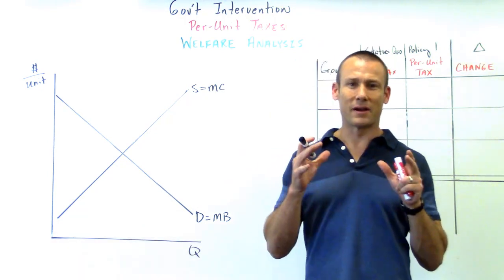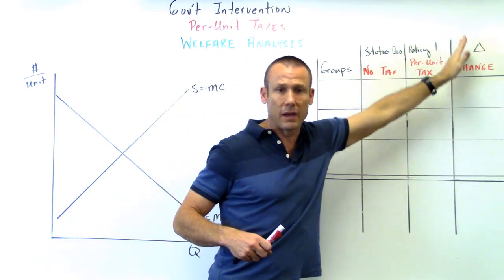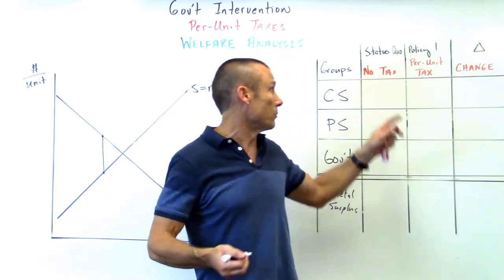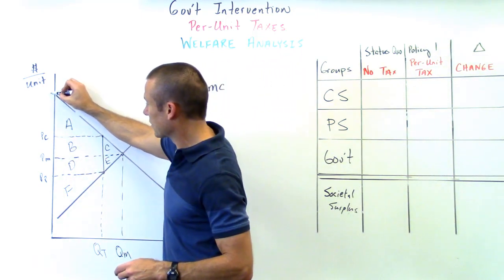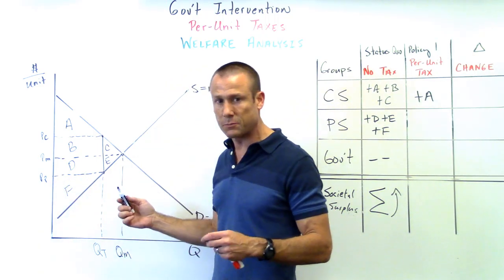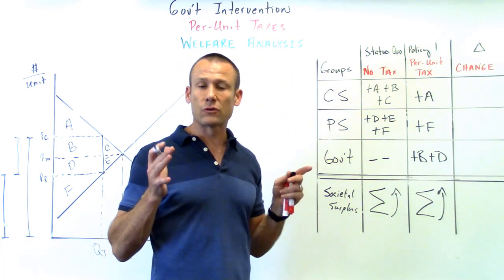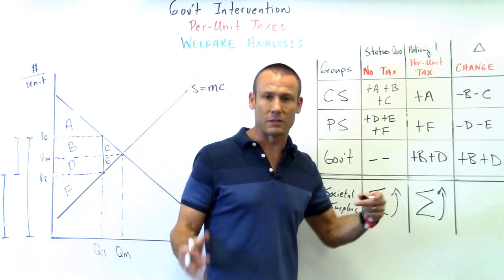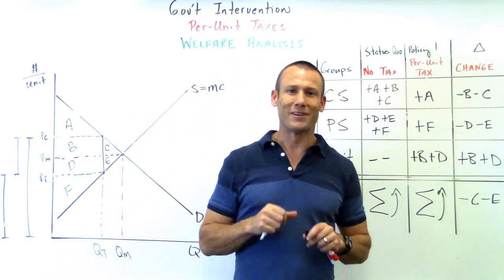Welfare Analysis of a Per-Unit Tax (Impact on Different Groups)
Per-unit taxes effect consumers, producers, and the government.  This video performs a welfare analysis of a tax to explore them impact of a tax on these different groups.  Sorry for the silliness at the beginning - we just thought you might find it humorous.